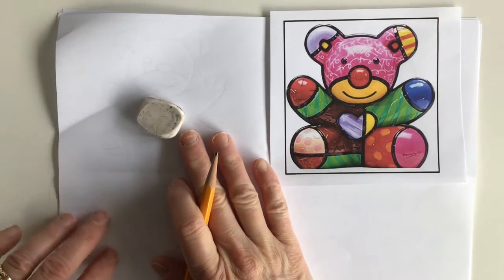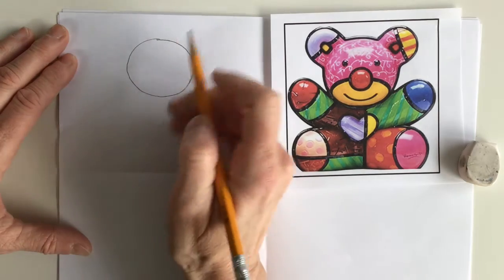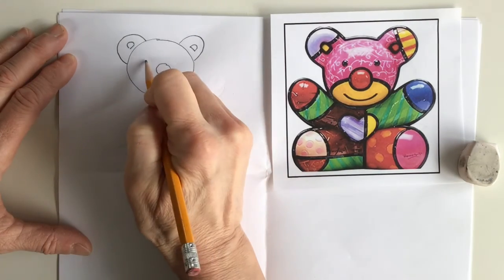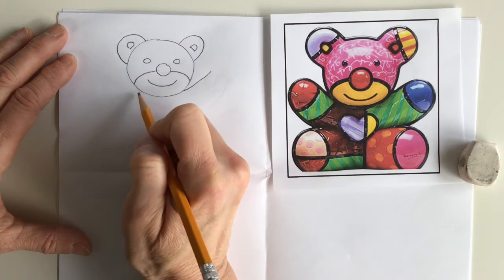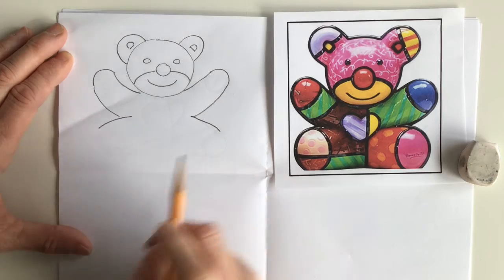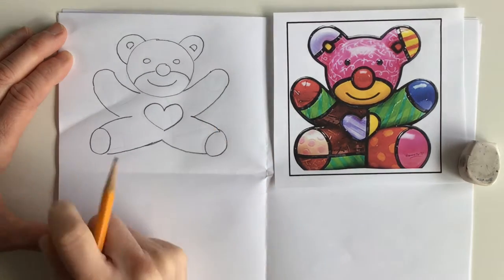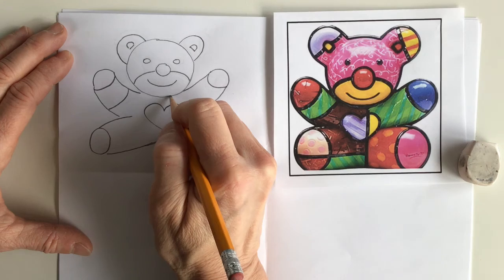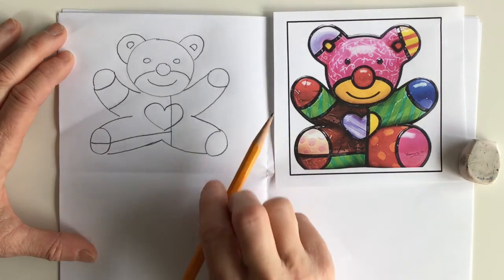How to draw a Romero Britto inspired teddy bear